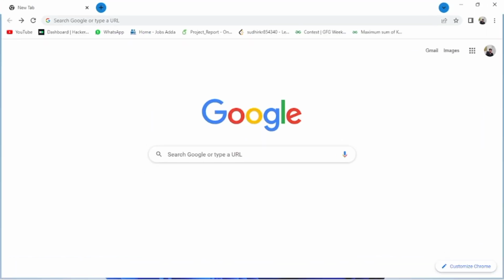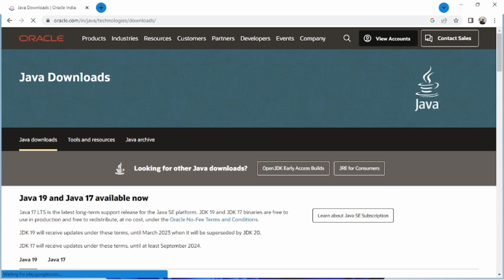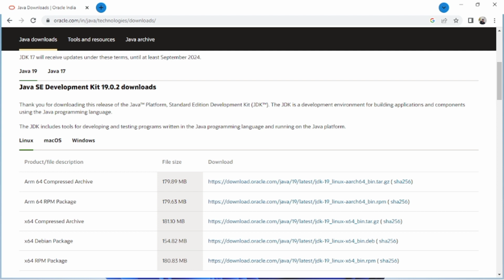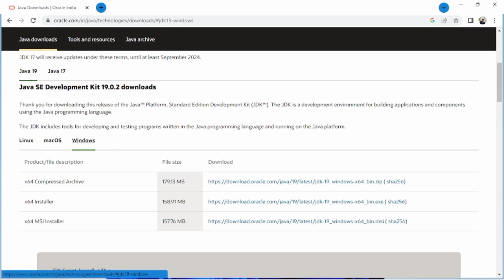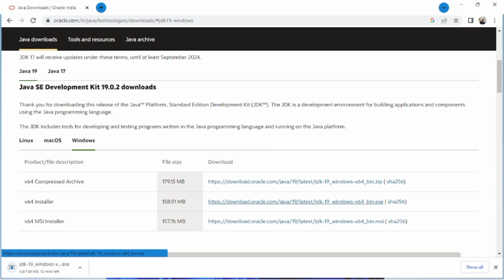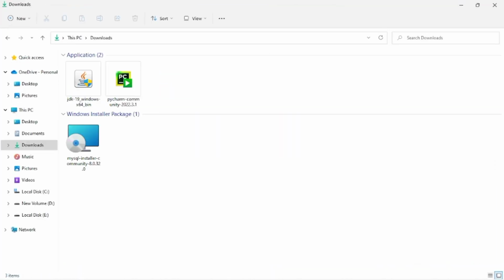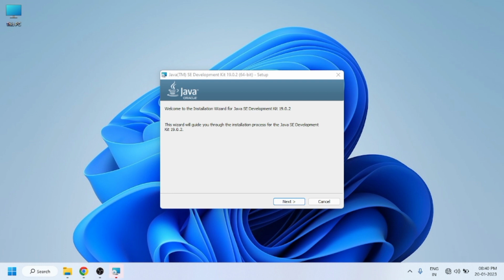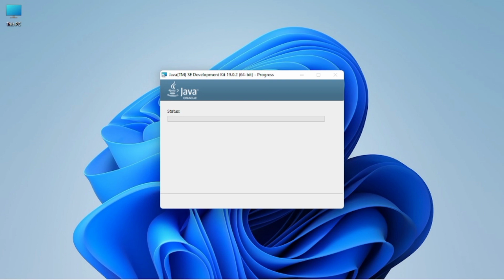How to Install Java JDK 19.0.2 on Windows 11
Hello Everyone! Today in this video I am going to step by step guide you How to  download and install Java JDK 19.0.2 on Windows 11.

JDK 19 you don't have to set a path.
Java installer .exe file comes with JRE and JDK.

 Step-1: How to Download Java Open your web browser
to go to the Oracle download page. This will lead you JAVA JDK download page Click on the button " JDK download " Accept the Oracle license agreement Find and click on the correct JDK download link right for your operating system to? download Save the file to disk

 Step-2: Install Java Double click to run the download file Just follow the prompt in the Installer window

 Step-3: Test whether java working or not Open cmd, type javac or javac -version

►Top Online Courses From Teach Leaning
java Tutorial for Beginners :

Timestamp

00:00 Introduction
00:33 How to Download
02:14  Installation steps
02:30  Configuration setup

how to download and install java jdk new version
jdk new version installation full guide
jdk new version download and install complete guide
java jdk installation
install java jdk19
jdk installation

same process for downloading and installing
jdk new version in window10 / windows11 / windows8
java jdk on windows 10
java runtime environment
java se development kit
download java
learn java
How to Install java 19.0.2 on windows 11
Java 18 installation step by step
How do i  install java 19.0.2
How do i  install java 18 on window 10
How do i  install java 19 on window 11
 How to Install java jdk 18.0.1 on windows 10
Java installation in windows 10